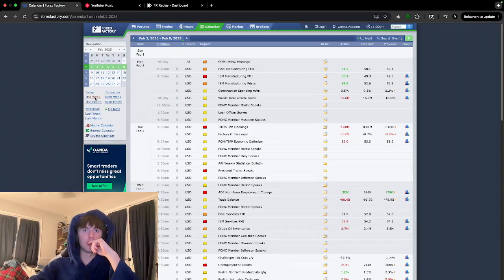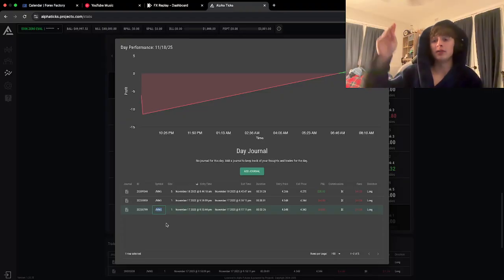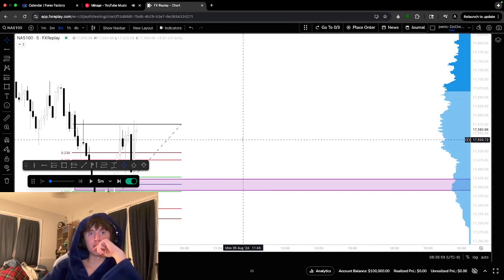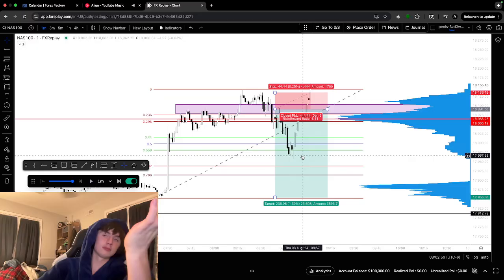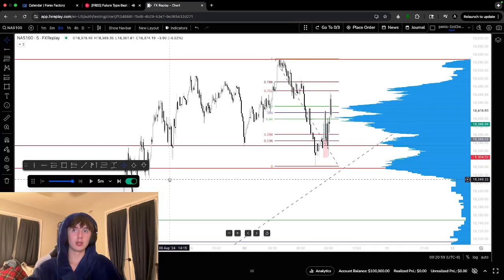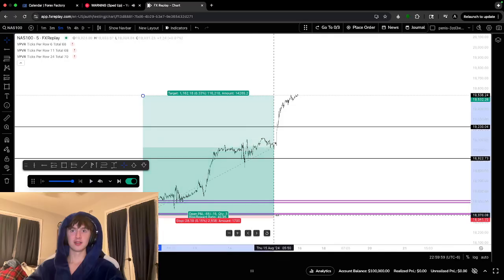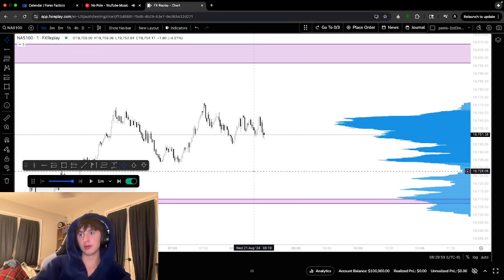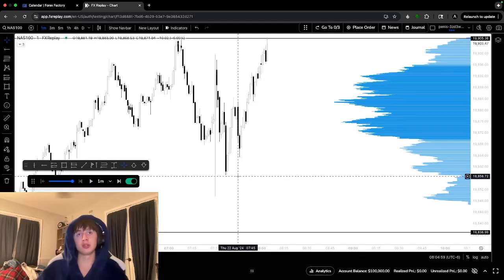More Backtesting 99% winrate